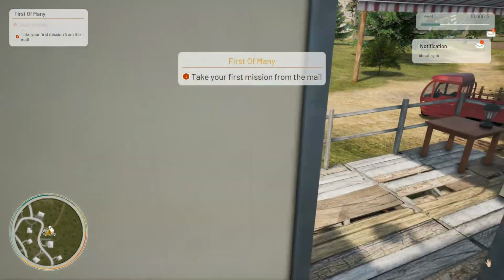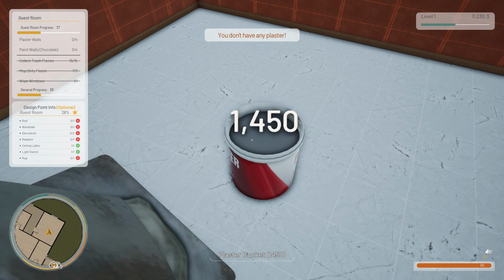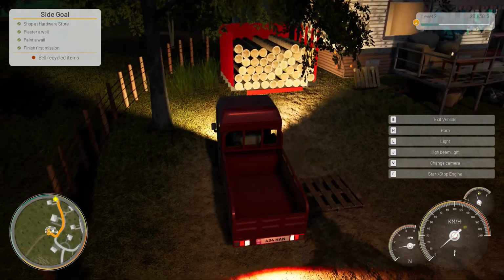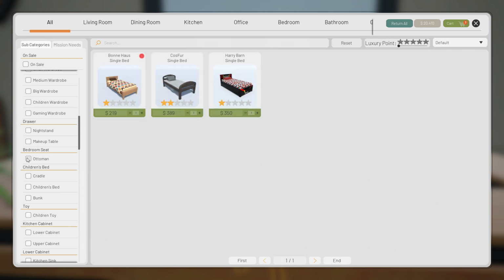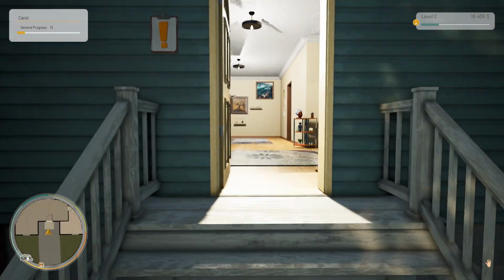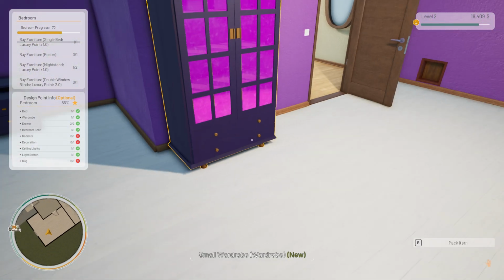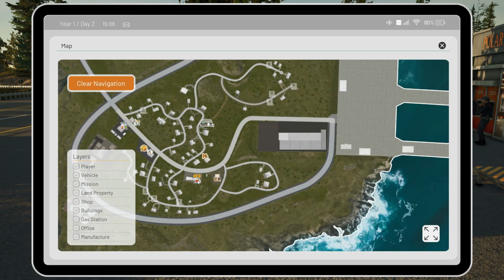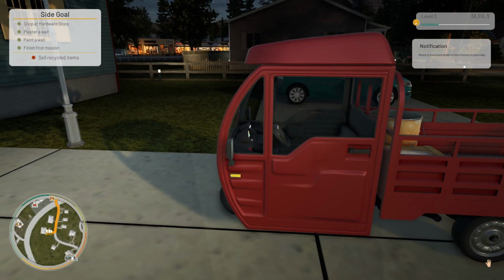Contract Ville (2024 Episode 01) The Update Fixed the Bug (No mention of it though)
Welcome back to Contract Ville. Today we will be restarting, but continuing where we left off after getting stuck, due to the previous bug with the truck.
For detailed information, please check the time stamps below.

For a Chat, Game Hints, Tips, Suggestions please go to the following servers:

If you are not already a subscriber please hit the subscribe button to help the channel grow and to keep up to date with the incoming videos and or livestreams please hit the bell icon and select all to get notified when the they go up.

00:00:00 Clips.
00:01:40 Welcome Back.
00:02:53 Discussion as to what to expect today.
00:04:09 Start of Gameplay (continuing at the point we had the bug in the previous video).
00:20:19 2nd House.
00:38:14 Mayday we just became a beached turtle.
00:44:13 Getting the truck unstuck.
00:24:46 Finishing touches.
01:16:51 2024 Outro Video - Down to the Last Second [Teknoaxe.com Release] by TeknoAXE.

Updated (2024)
Outro: 2024 Outro – Adventure/Survival/RPG
Backgrounds used: lXFiNG and 4amLd3
Editing Software: PowerDirector 18 Ultimate